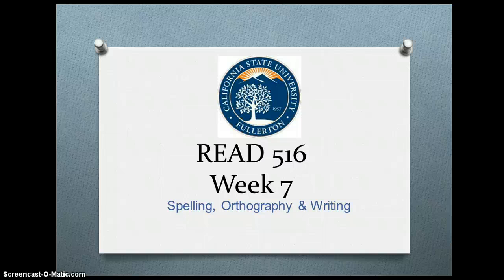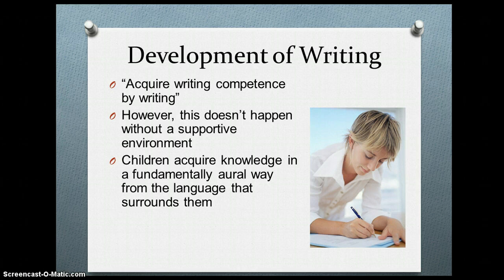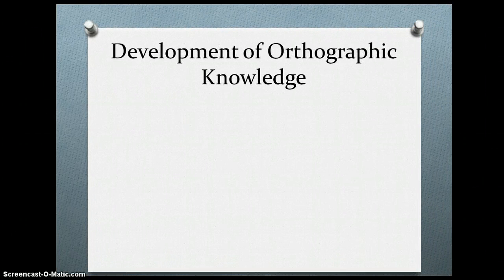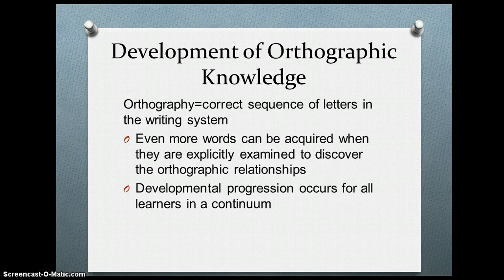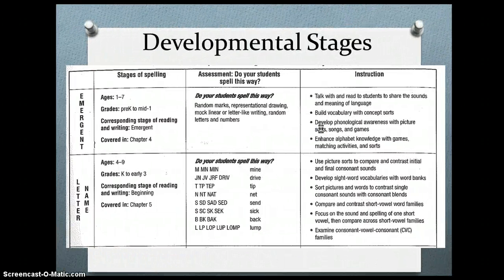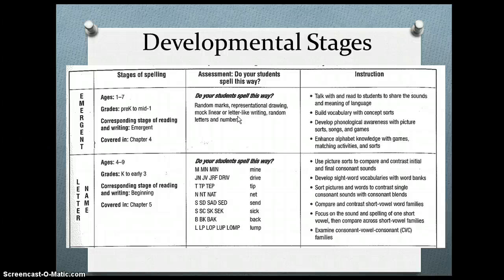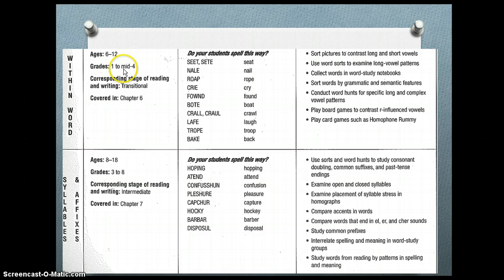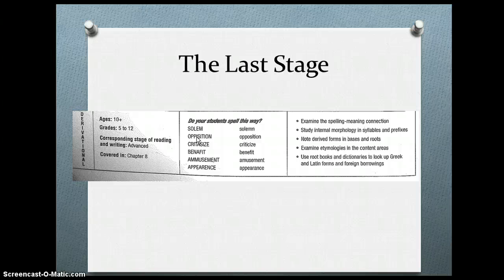Week 7, Part 2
Part 2-Writing and Spelling Development